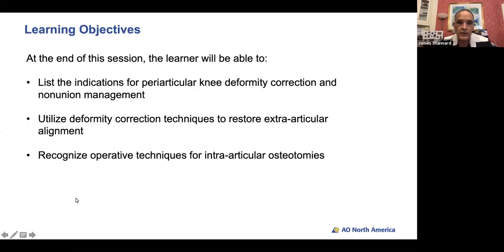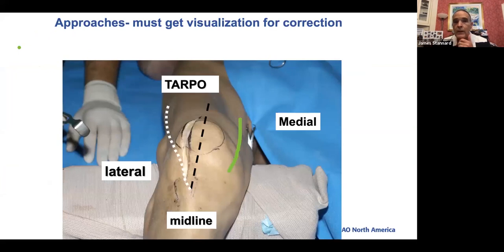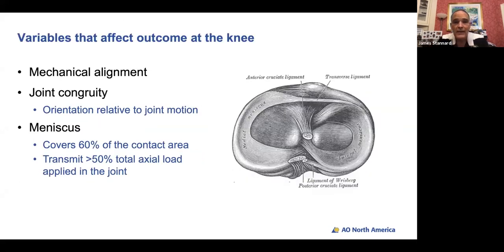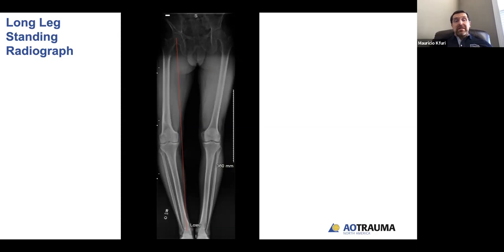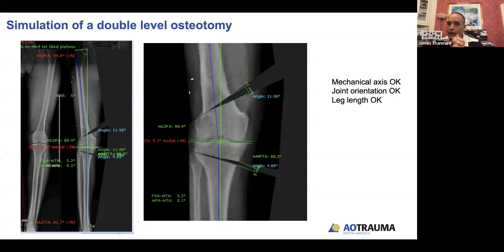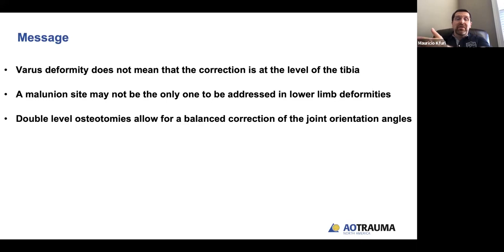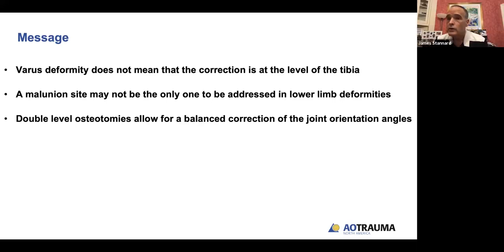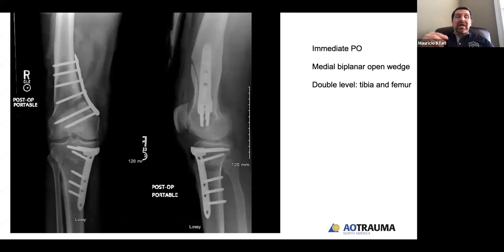Week 7: Ask The Experts , June 4 Periarticular Knee / Distal Femur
For those of you who were not able to attend the live event, we want to give you the opportunity to avoid getting behind and/or reinforce what you learned during this past week’s session. Our experts will be available for one hour to answer questions and go through femoral diaphyseal deformity cases.